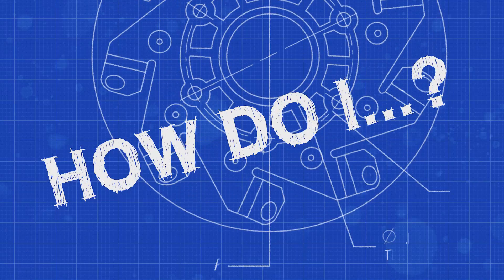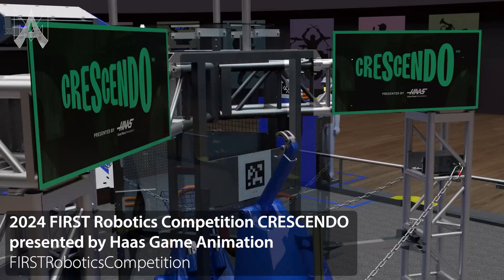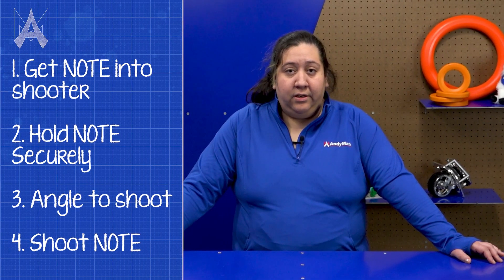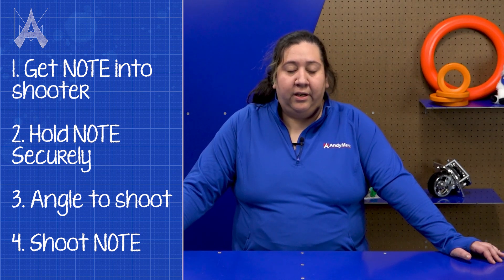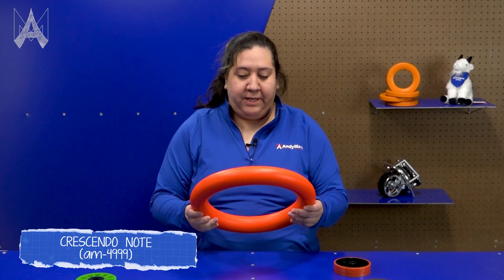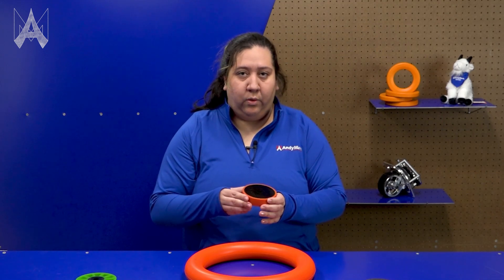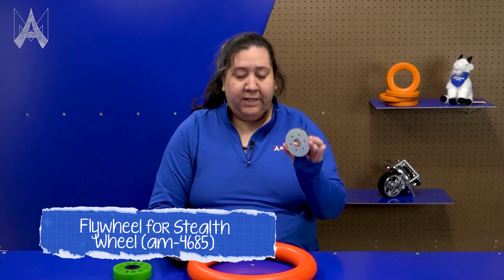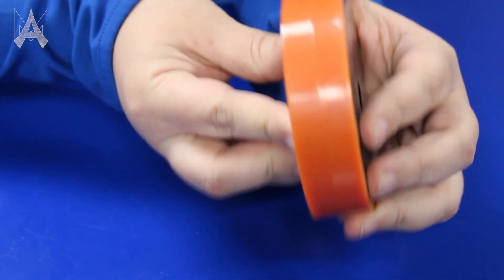How Do I Score a NOTE in CRESCENDO?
There are 3 places to score in the FRC 2024 game CRESCENDO, and many different approaches to take on these challenges. Our favorite FTA, engineer, and mentor, Liz, is back to talk about her thoughts on how to make a scoring mechanism.

Orange 4 in. Stealth Wheel (am-2647_orange)

Green 4 in. Compliant Wheel (am-3480_green)